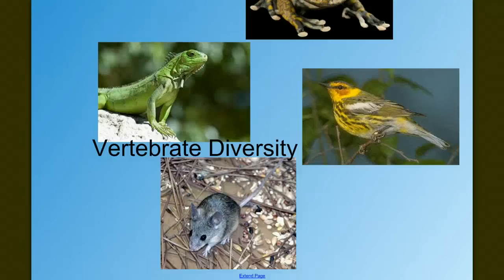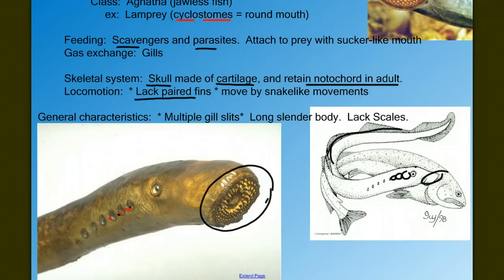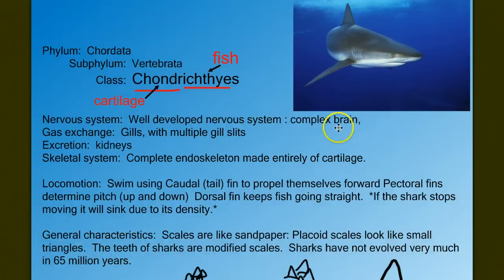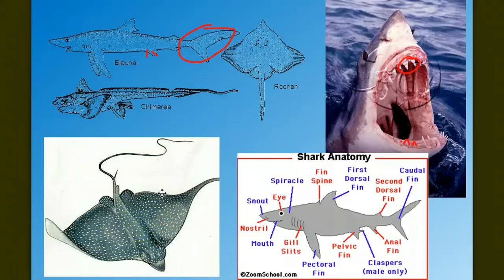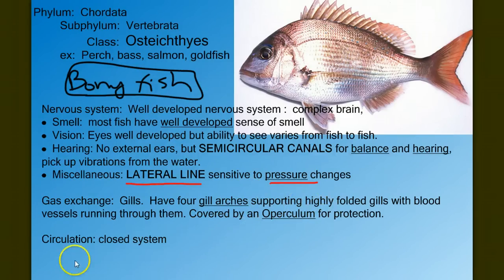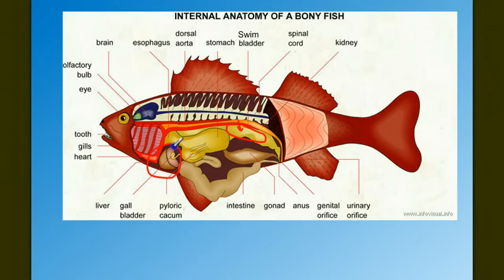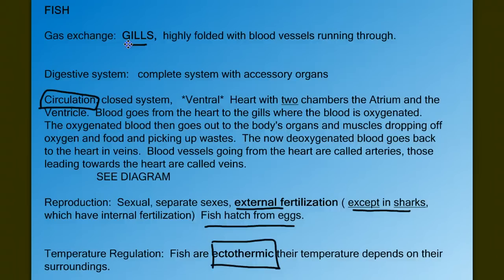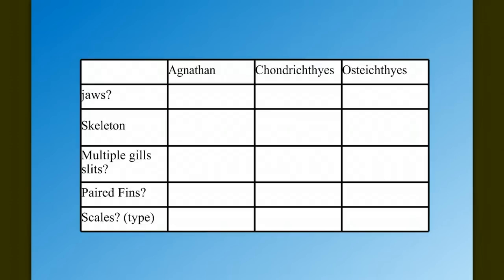Vertebrate Diversity: The Fish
Class notes on fish deversity